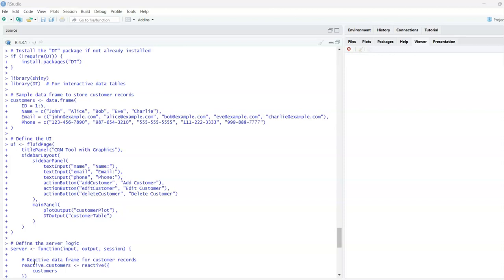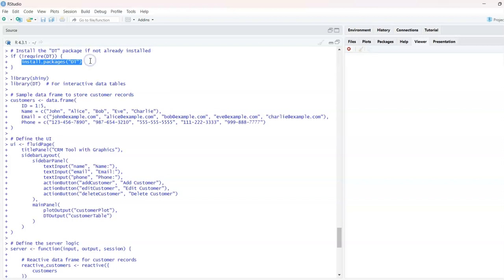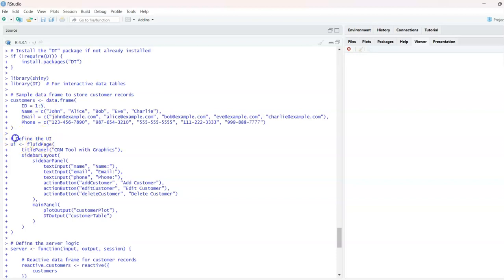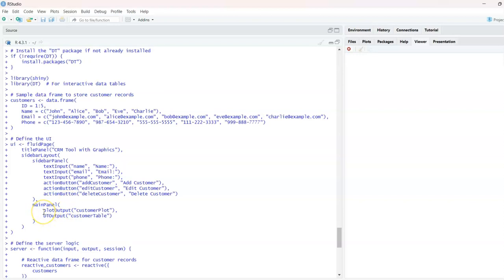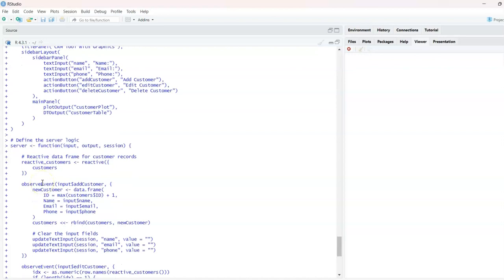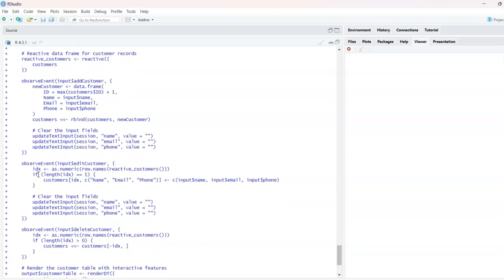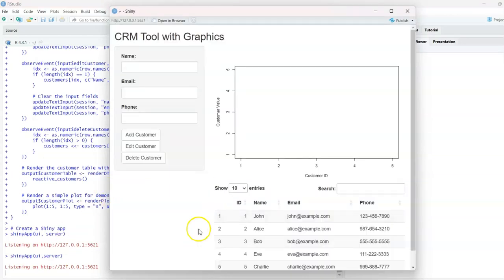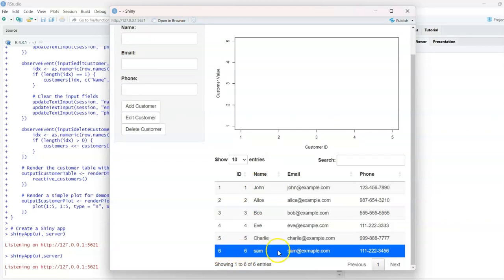How To Make Interactive CRM Tool in R studio, R programming, CRM Tool, Make Your Own CRM Tool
Creating a CRM tool with good graphics and the functionality to add, delete, and modify data typically requires more advanced web development skills and libraries for creating a polished user interface. Here's a simplified example using R Shiny, a web application framework for R, that includes graphics and allows you to interactively manage customer data:
In this code:

The shiny and DT libraries are used for creating the Shiny web app and interactive data tables, respectively.

The CRM tool includes a sidebar with input fields for adding, editing, and deleting customer records.

Customer data is displayed in an interactive data table that allows you to sort, search, and edit records.

A simple plot is included for demonstration purposes.

This is a basic example, and you can further customize and enhance the CRM tool by adding more graphics, advanced interactivity, and additional features as needed for your specific use case.